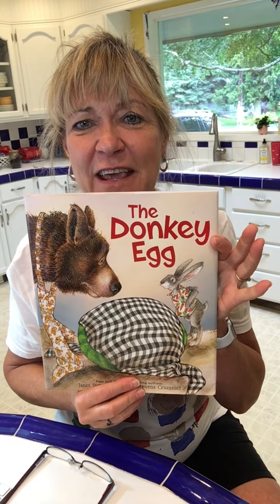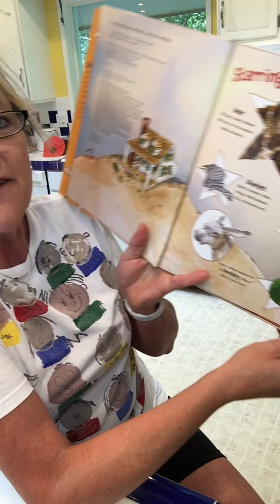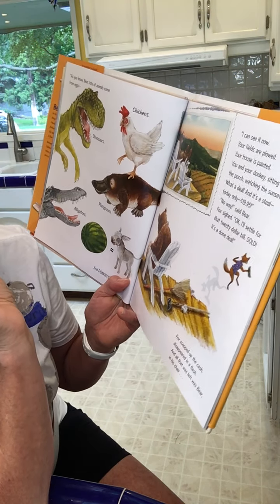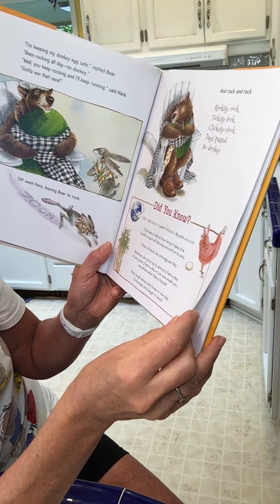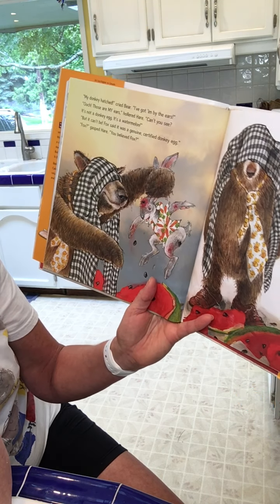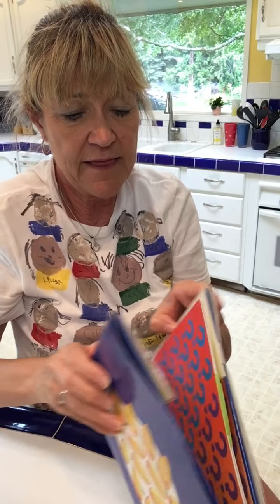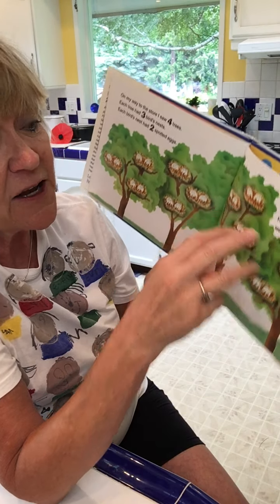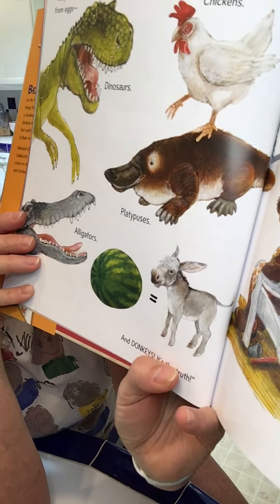LippClips Stories: The Donkey Egg, by Janet Stevens & Susan Stevens Crummel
Today during our Class Meeting we will read The Donkey Egg, by Janet Stevens and Susan Stevens Crummel and a math story from Each Orange Had 8 Slices, by Paul Giganti, Jr. Following our study of oviparous animals, we will discuss viviparous animals and some exceptions.